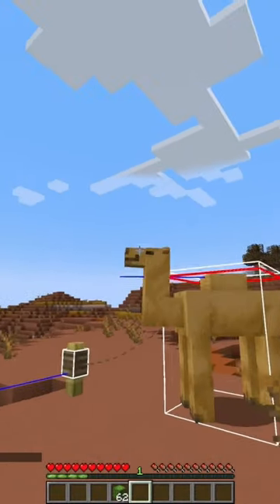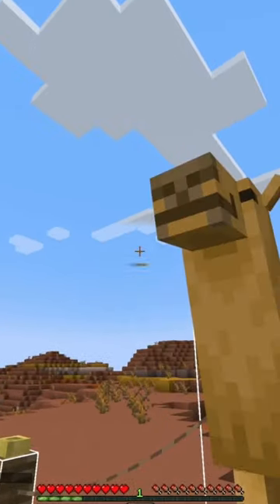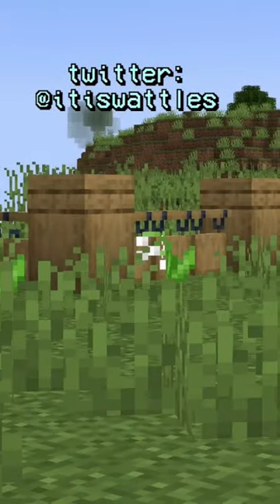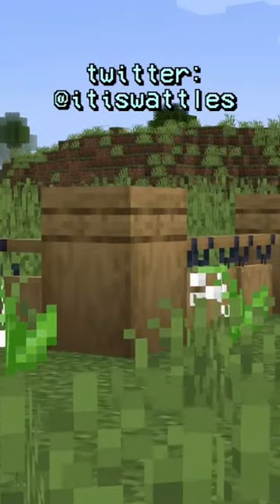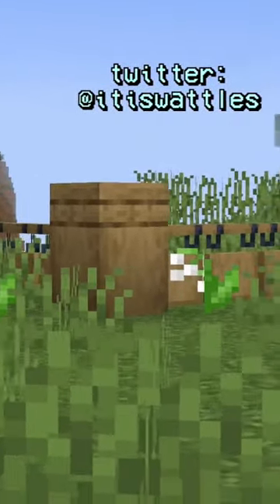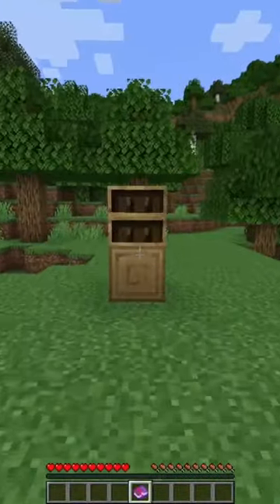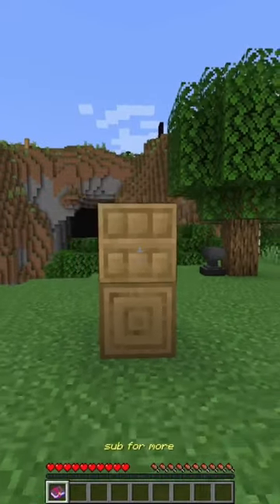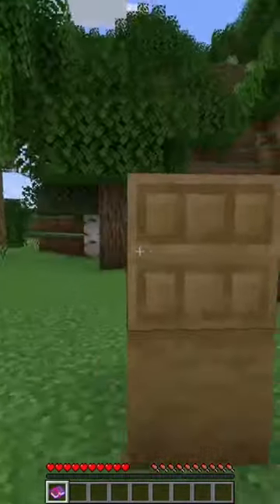5 Minecraft 1.20 Life Hacks!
Did you know that you can heal the new Minecraft 1.20 Camel? Here are five Minecraft 1.20 life hacks you need in your life! Comment another one down below!!